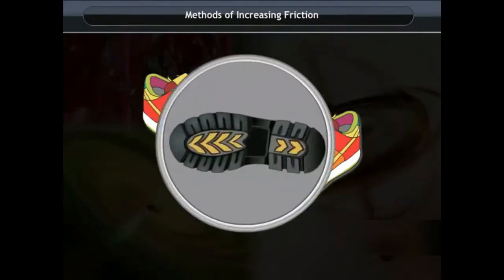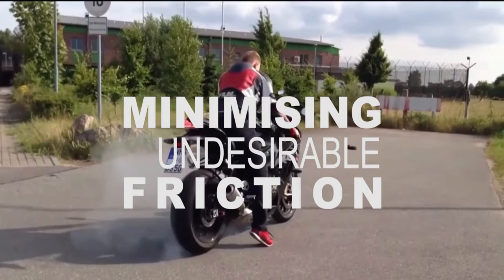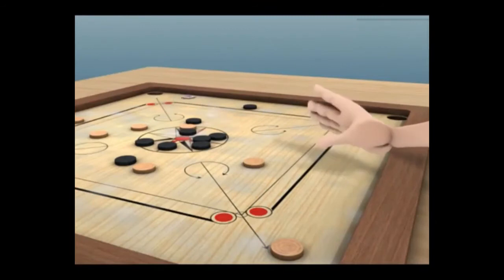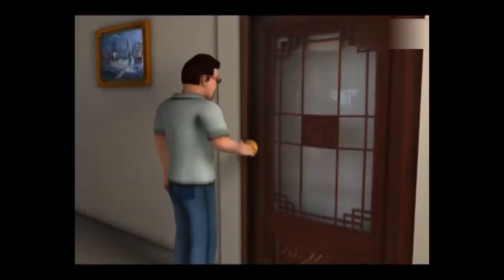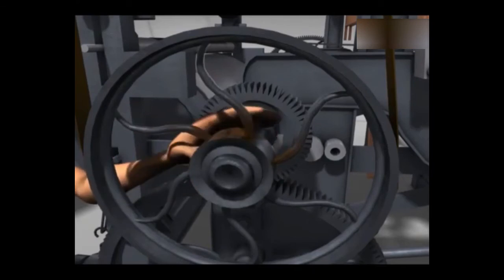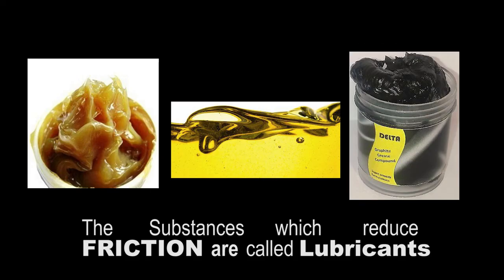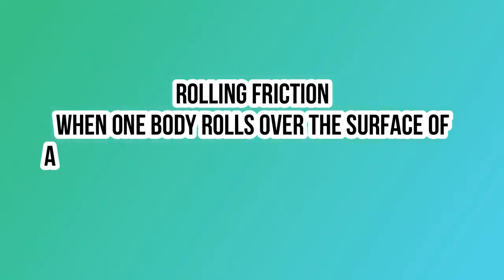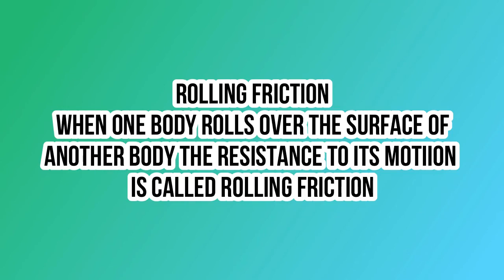Class 8 Science Module 5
Lesson 12 Friction